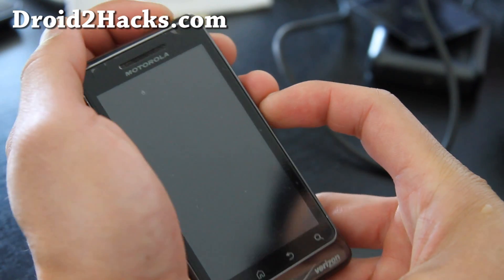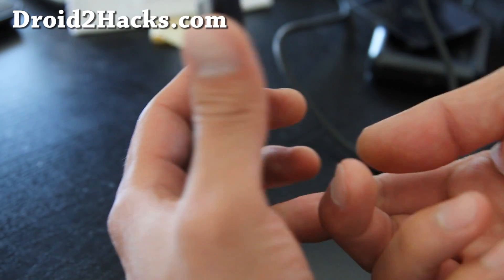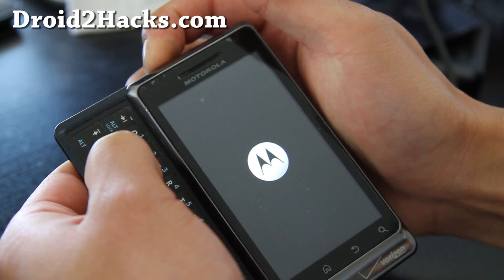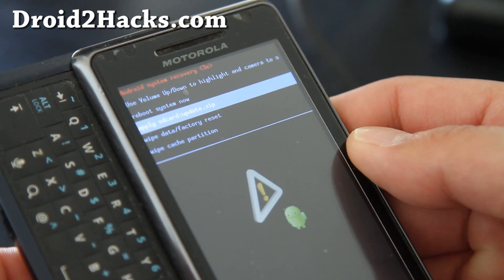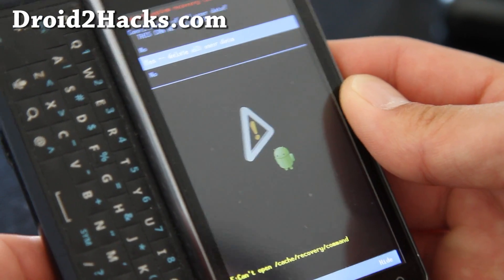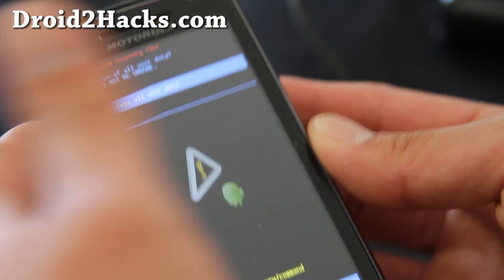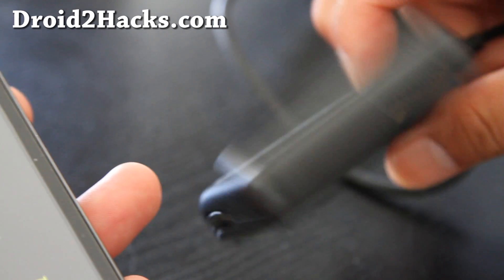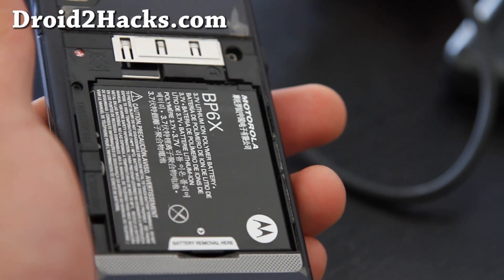How to Get Out of BootLoop After Unrooting Droid 2!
Here's how to get out of bootloop after unrooting your Droid 2!